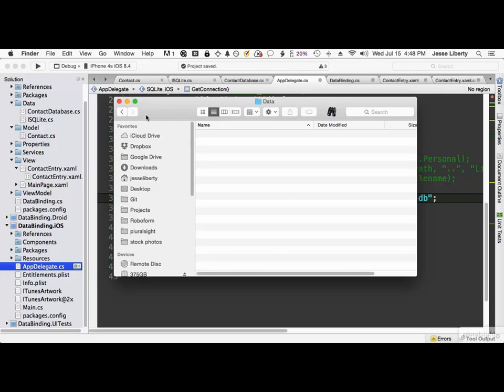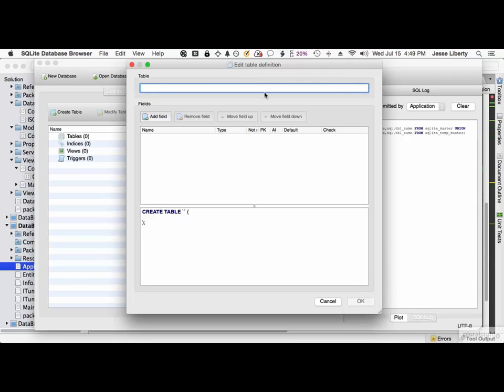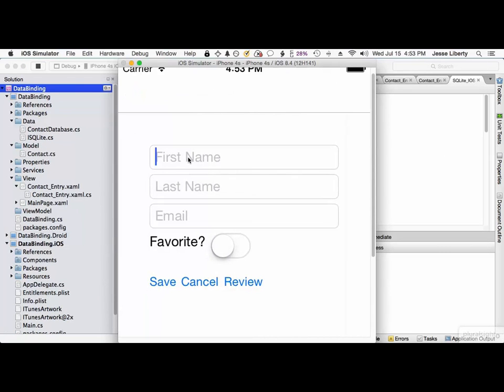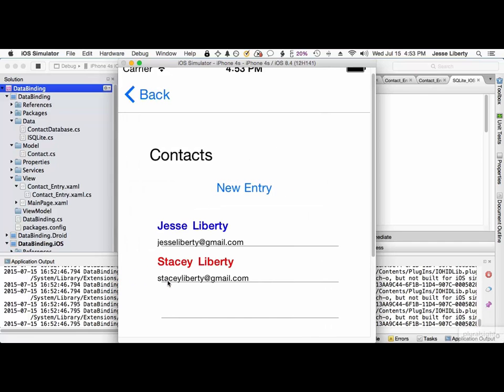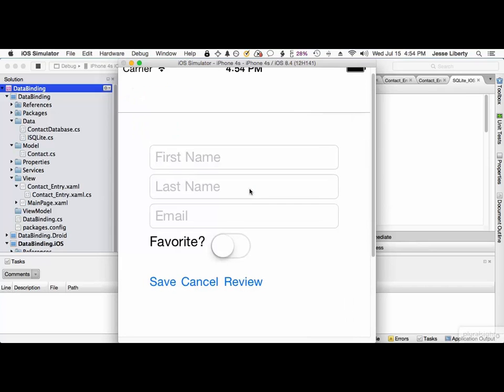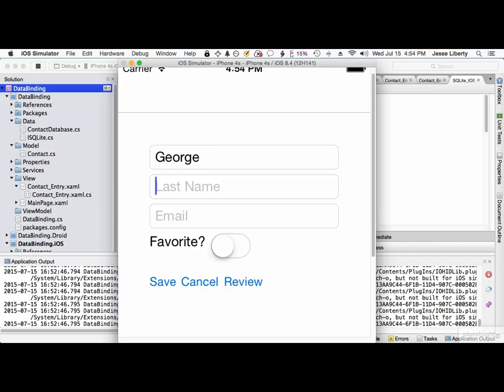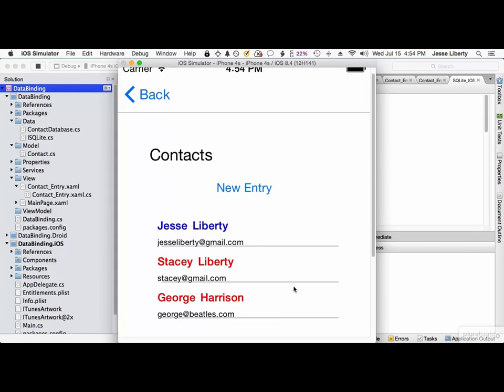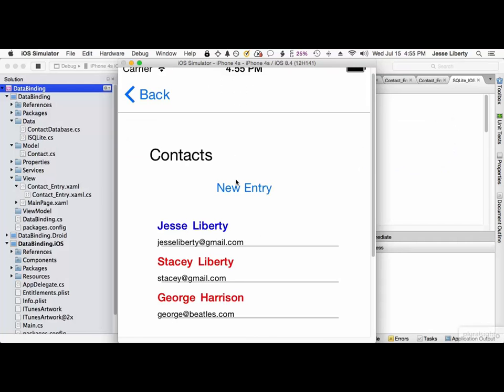05 11 Completing the Project